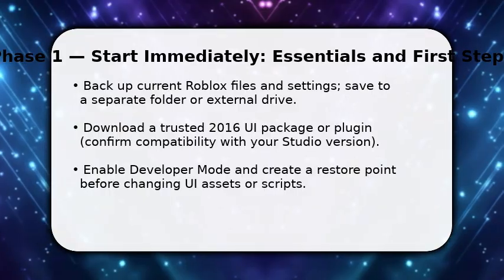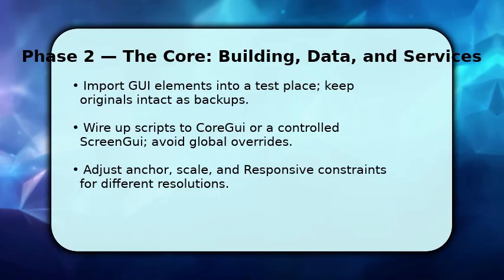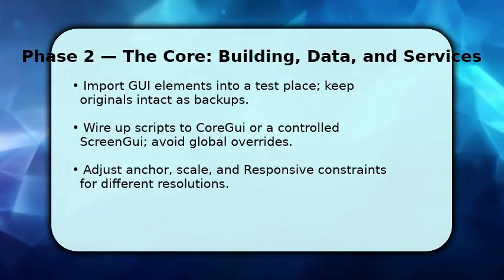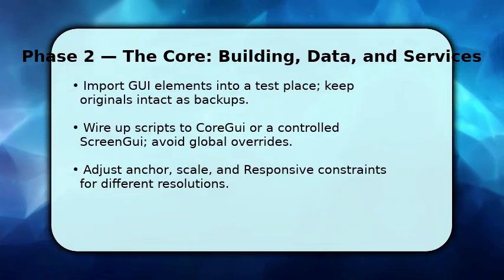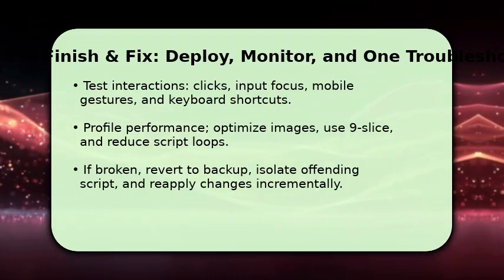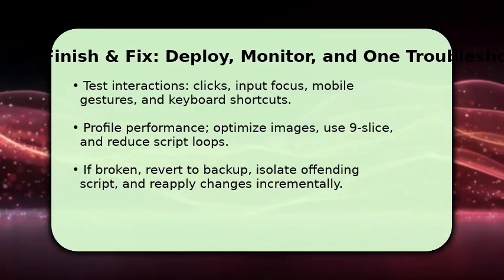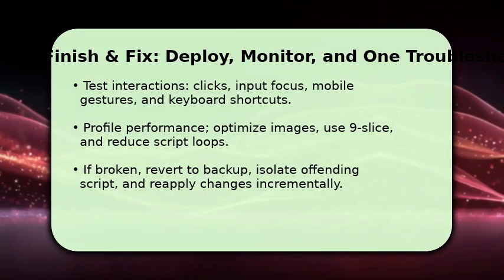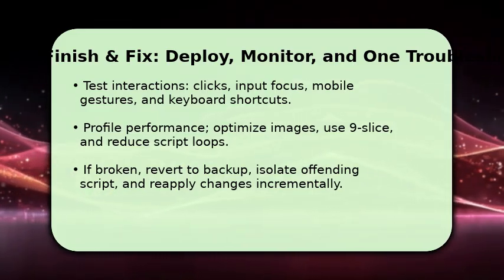How to Get 2016 Roblox Ui - Easy Guide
How to Get 2016 Roblox Ui - Easy Guide | 🔒 Surfshark VPN Deal — Stay private and secure. $1.99/mo + 3 Months Free ▸

Discover the secrets to unlocking and customizing your own Roblox User Interface (UI) for enhanced gaming experience. This step-by-step guide will walk you through obtaining a personalized UI in Roblox, tailored specifically for players seeking more immersive gameplay.

Roblox, User Interface customization, Getting Started with Roblox UIs, Customize your Roblox experience, Step-by-step guide to Roblox UI, Enhanced gaming in Roblox, Personalized Roblox interface, Unlocking Roblox features, Roblox gameplay enhancement, Creating custom UIs on Roblox